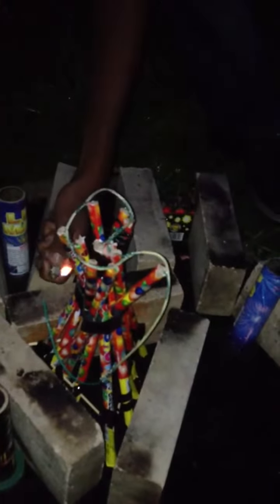Roman candle project (mini pyramid )July 29 2013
All it basically is is Roman candles fused together in a pyramid shape